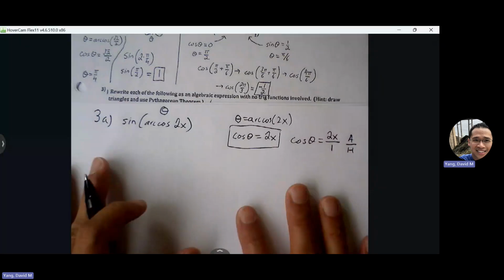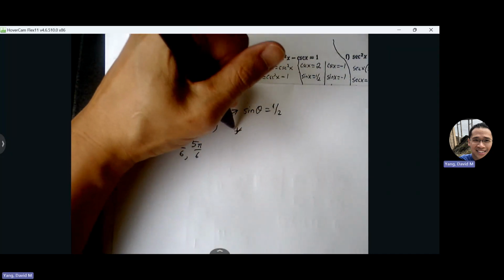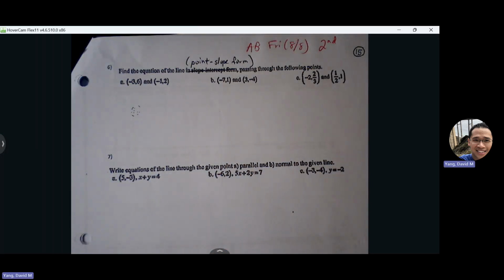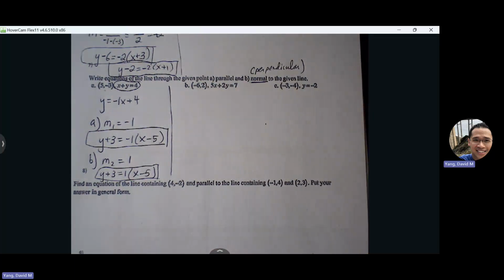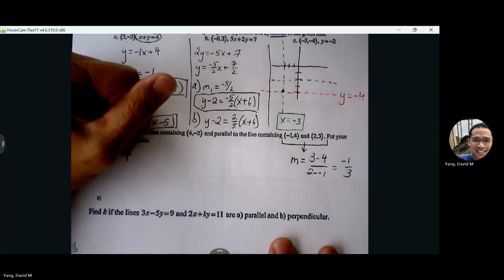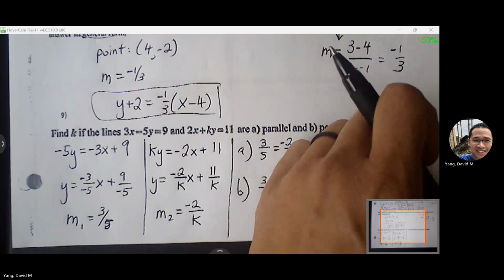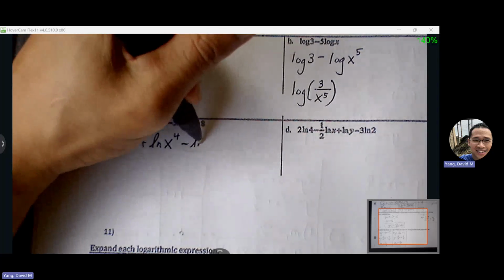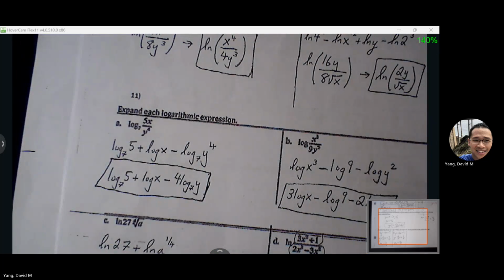AB Calc P.4 Unit Review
AP Calculus AB- (Fri) Aug 8, 2025